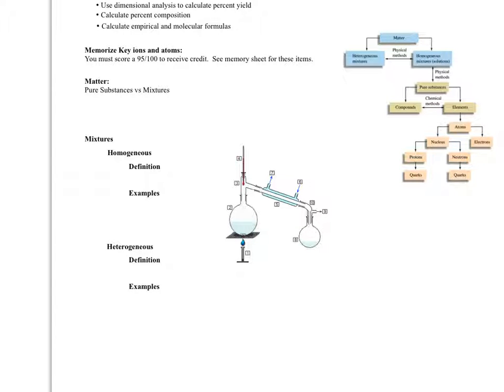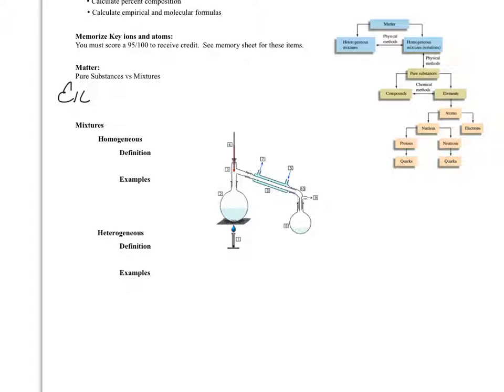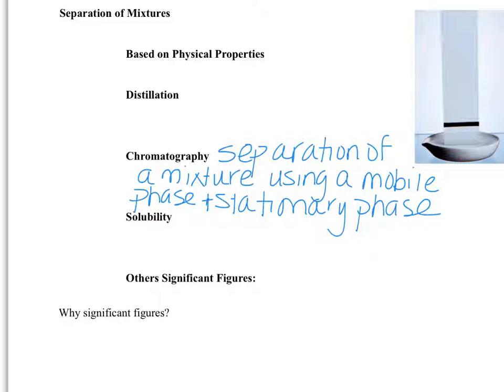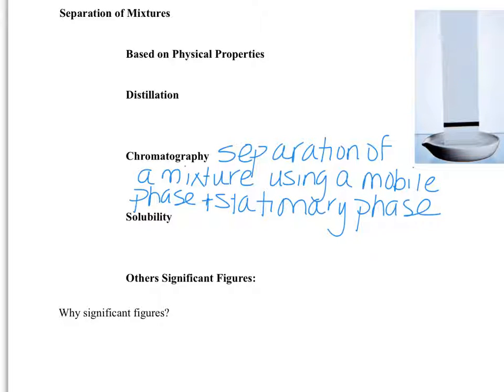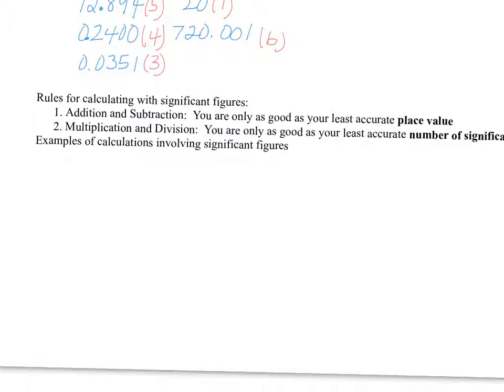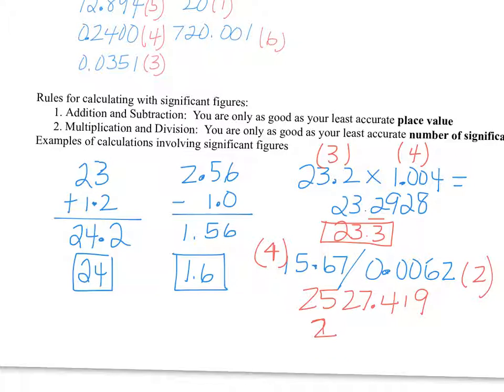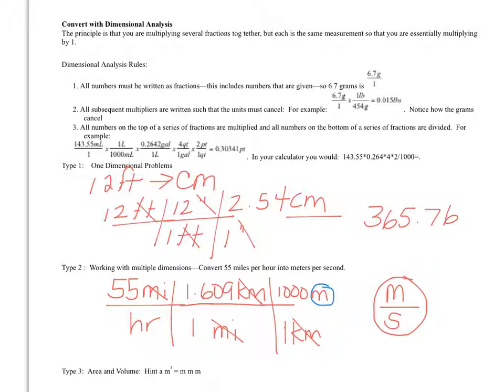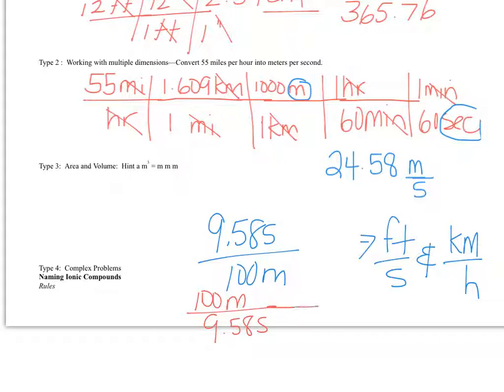CH 1-3 Review College Chem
CH 1-3 Review Lesson 1